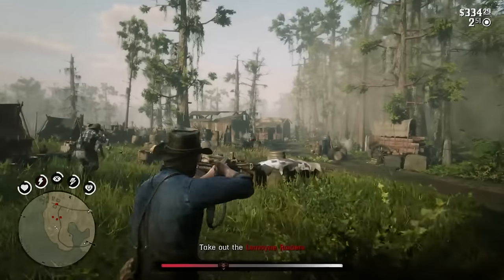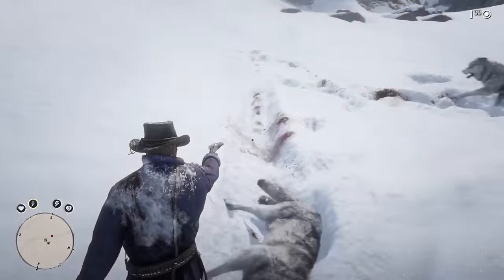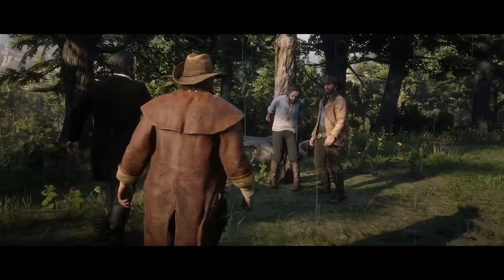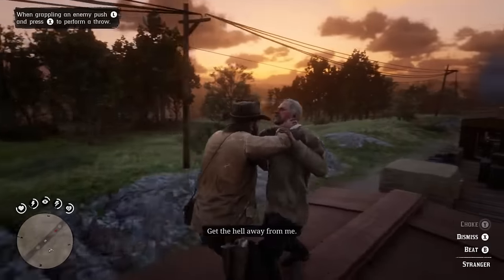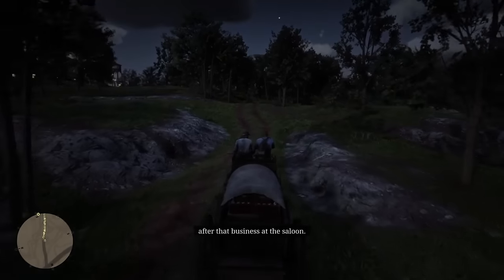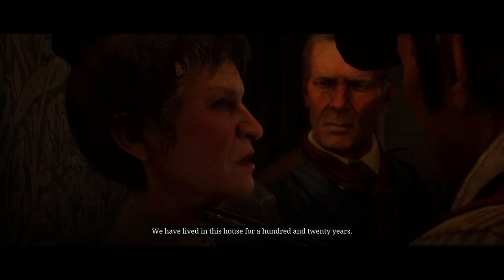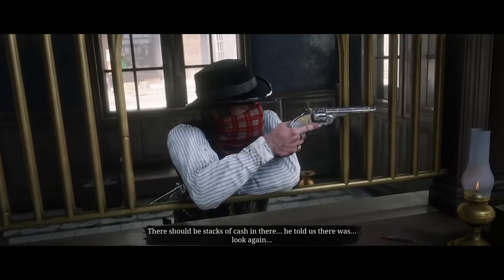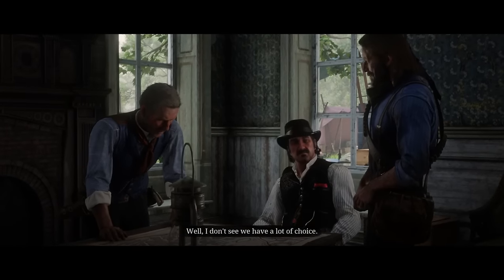Can You Beat Red Dead Redemption 2 With Only A Shotgun?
Hey guys! In today's video, I'll be seeing if I Can Beat Red Dead Redemption 2 With Only A Shotgun. Will I be able to do it? Let's find out.

TIMESTAMPS:
0:00 - Intro
0:37 - Chapter 1
3:07 - Chapter 2
6:46 - Chapter 3
12:10 - Chapter 4
17:50 - Chapter 5
20:27 - Chapter 6
24:46 - Outro